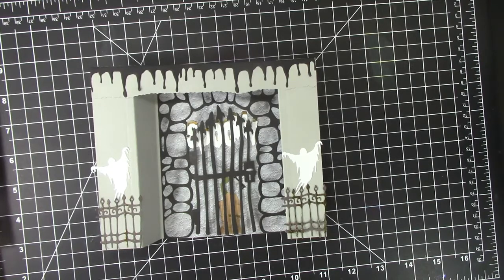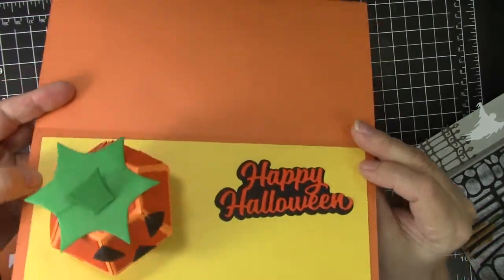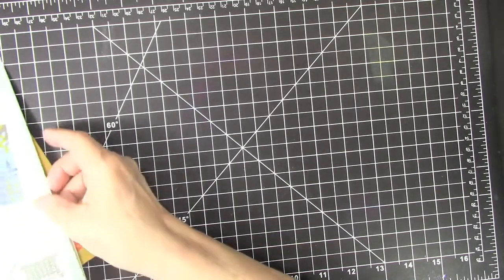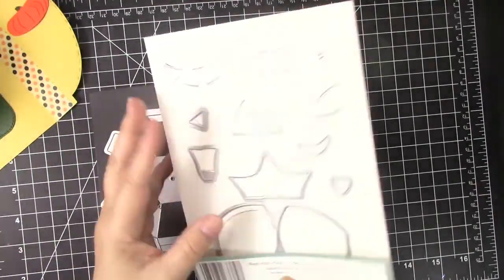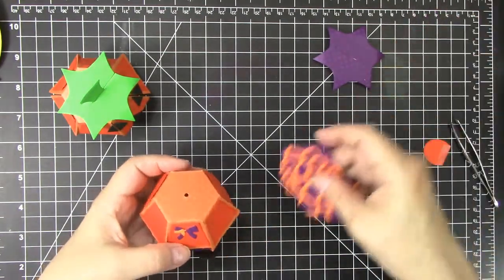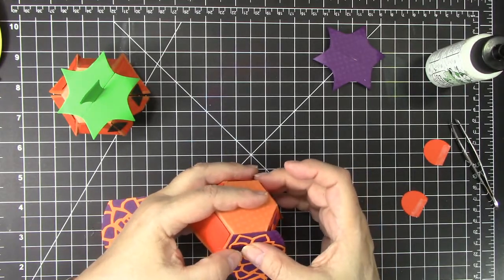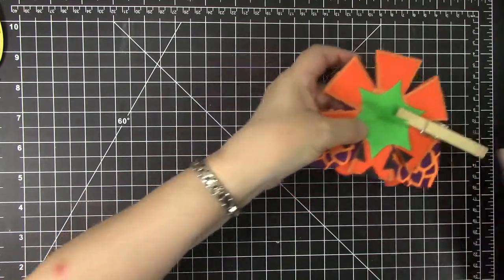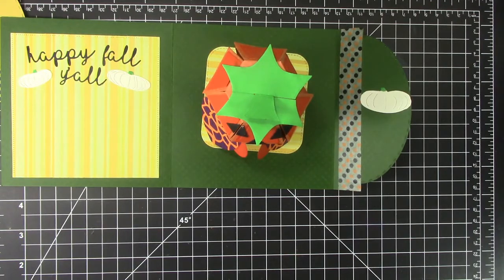Cardmaking With Fall Dies From Karen Burniston and Dies To Die For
I love to make interactive and pop up cards with dies from my favorite companies and in this video I share many fall and Halloween cards made with dies from Karen Burniston and Dies…To Die For at Shopscrapbook101.com.

Link to my video that shows how to assemble the Bitty Ball pop up and some fun animal pop up  cards:

Links to products featured:

New September release dies at Dies…to Die For (I used Fall Tree, Lu’s Fall Words, Echo’s Succulents Background, Dungeon/Garden Door.  I also used these dies from previous releases: Pumpkin – Flat White Boer and Round, Lu’s Basic Words, Metal Fence, Spooky/ Blood Drip, Graveyard Minis)

Basic Grey Large Magnetic Discs

Sookwang ScorTape – Various Sizes